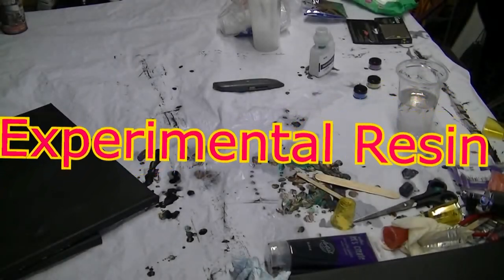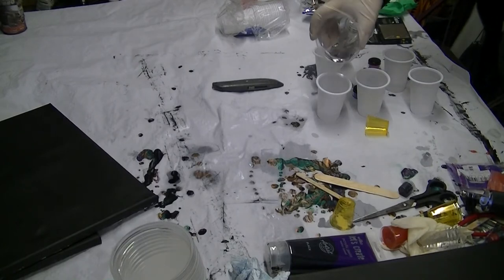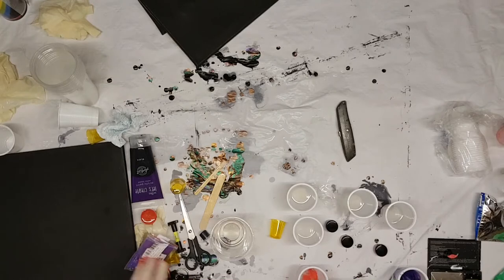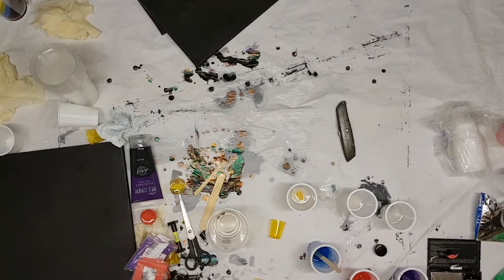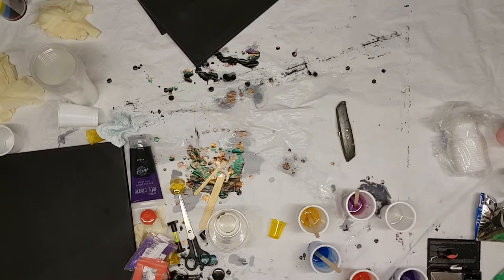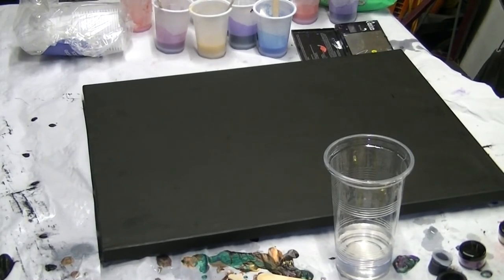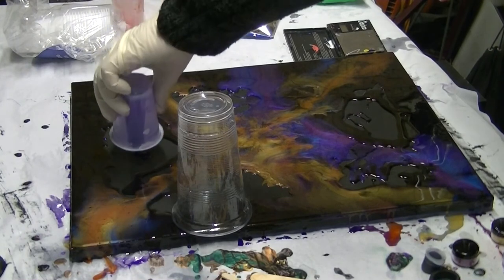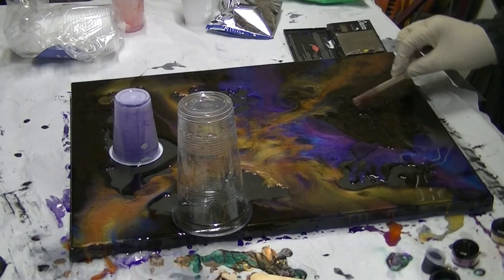Fluid Art Acrylic Painting ' Experimental Resin ' Stuart Wimbles Free Your Mind Art (2017)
*In today's fluid art acrylic painting from Free Your Mind Art ... Fluid Acrylic Paints on a 40x50cm (16x20") Canvas,  using resin and mica on a black pre-painted background.  This is my first attempt, therefore experimental.
 *Colours below*

Light purple
Dark Purple
Gold
Barley sugar
Blue
Background Cheap black.

I used a ratio of 10g Paint, 4g Jacksons pouring Medium, 3g MPG, Water to consistency.